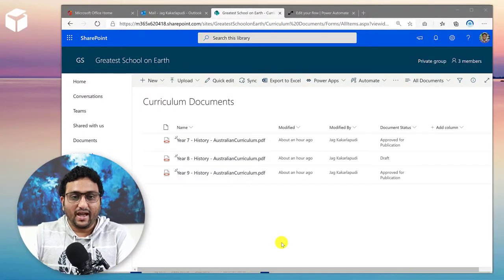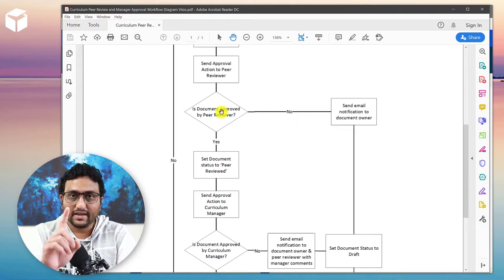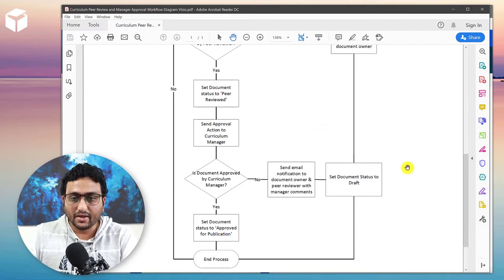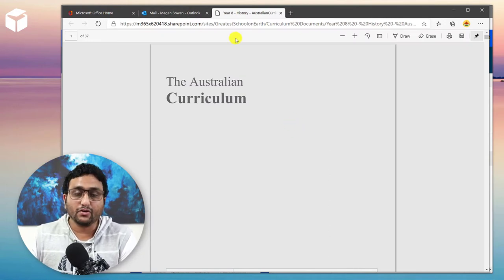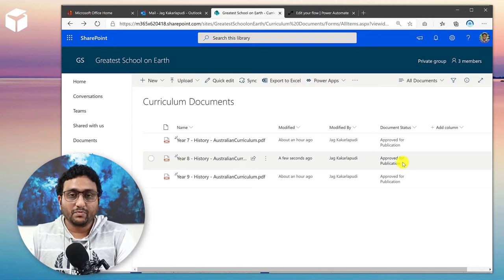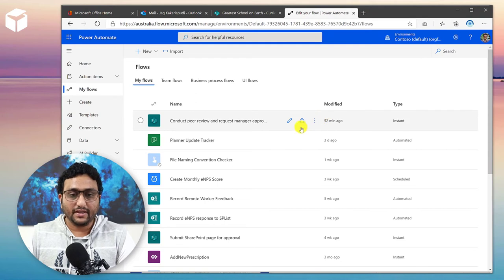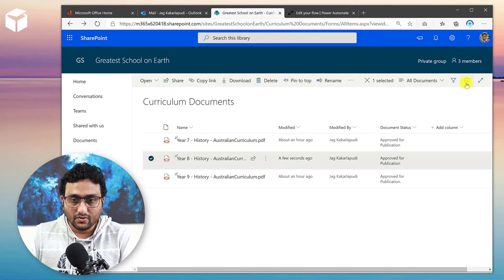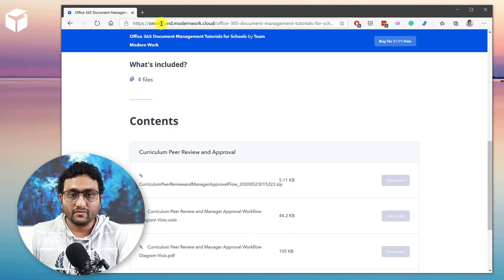Peer review and manager approval of curriculum documents in your school using Office 365 apps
In this tutorial, we will look at how to conduct peer reviews and manager approvals on curriculum documents to get them ready for publication to your school website or LMS.